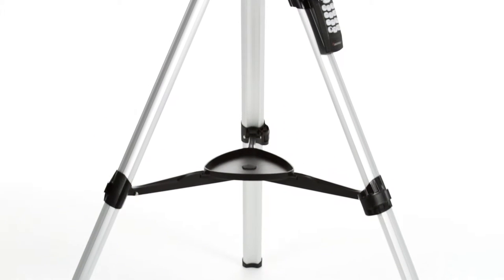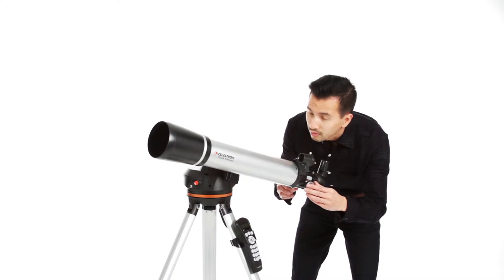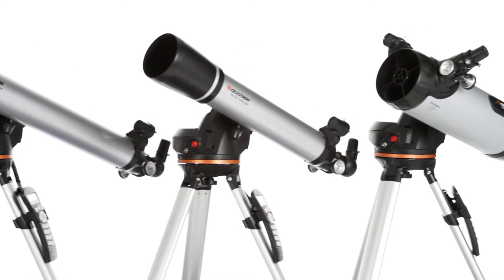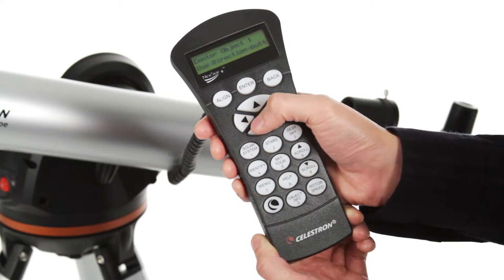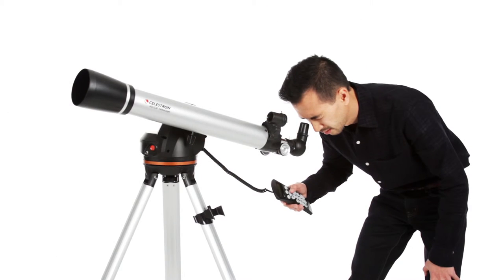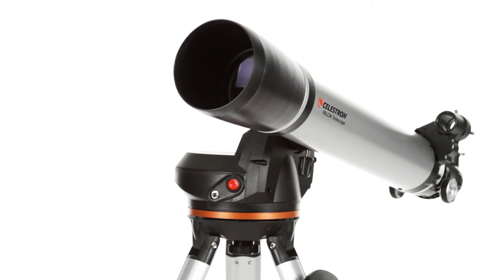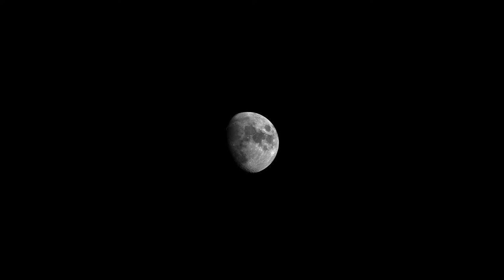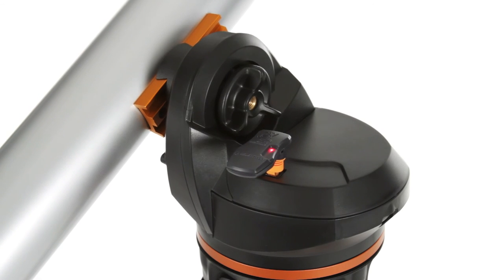Celestron 90LCM 90 x 660mm Computerized Refractor Telescope